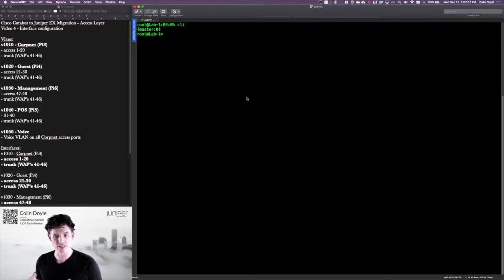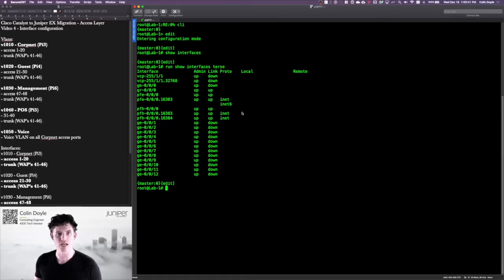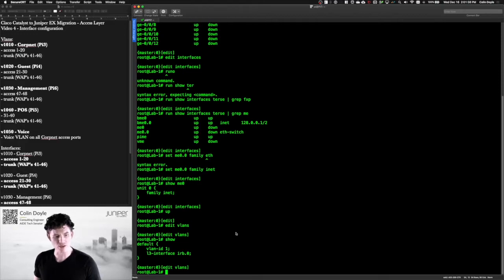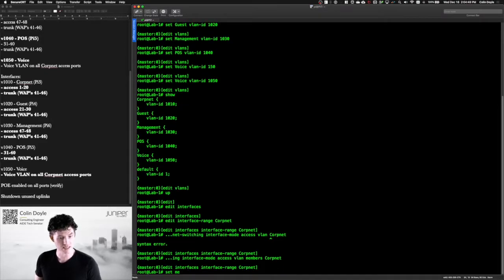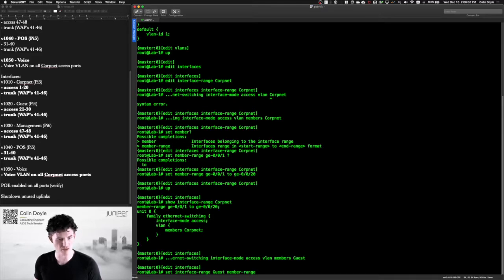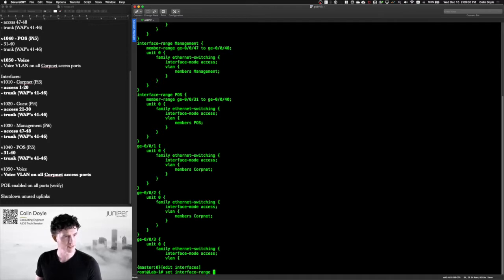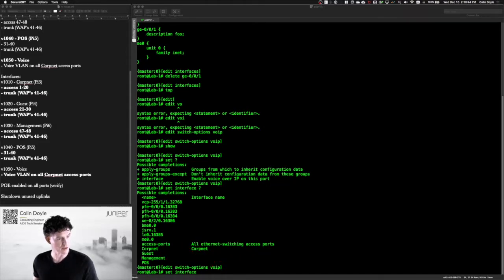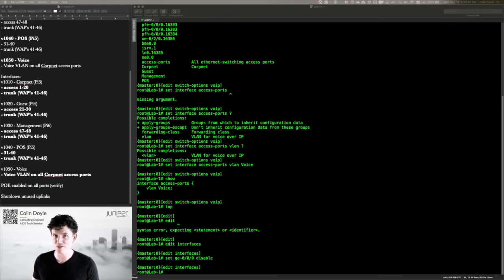Cisco Catalyst to Juniper EX - Config Migration - Step 4: Access-Layer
In this video, we configure our layer-2 access-layer vlan's and interfaces. I'll discuss the different ways a switching interface can be configured, and I'll use an interface-range to apply like-config to groups of ports with minimal lines of actual config.

Your comments drive my comment, so please, if you have a question, ask it!